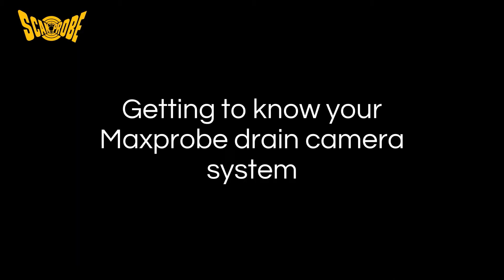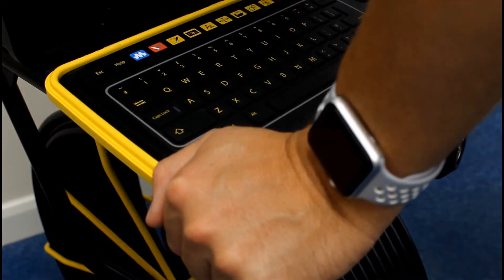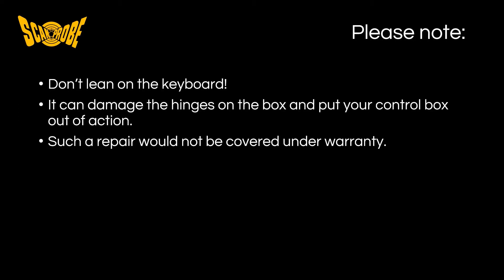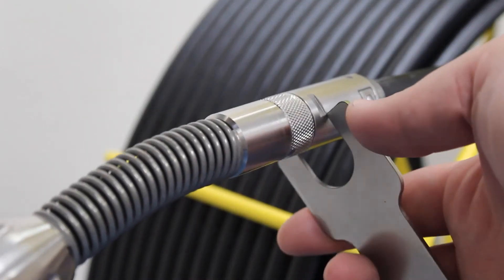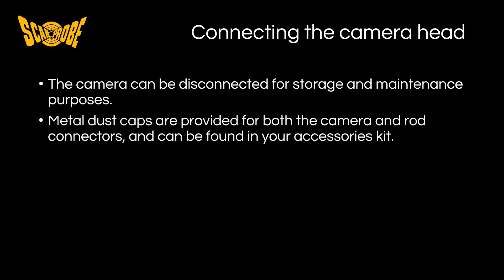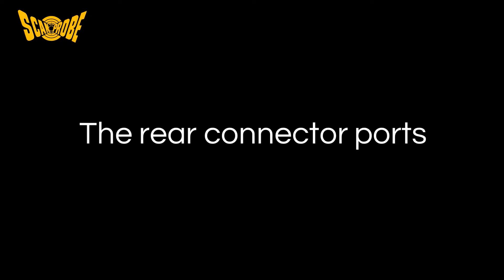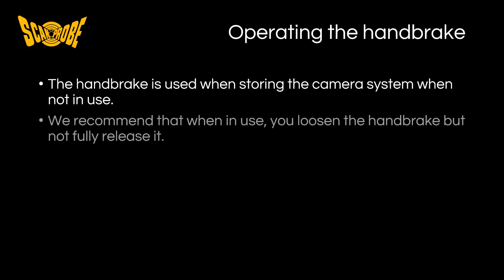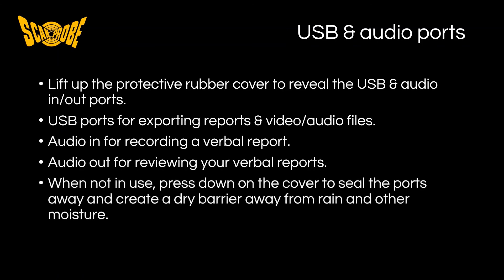Maxprobe: Features & Benefits | Scanprobe Techniques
In this video, we take you through all the key design features and benefits of the Maxprobe drain camera system from Scanprobe — trusted by drainage professionals across the UK and beyond.

Whether you're new to the Maxprobe or looking to make sure you're getting the most from your investment, this video covers everything you need to know. From its robust build quality and user-friendly interface to its advanced reporting capabilities, you'll see exactly why the Maxprobe remains the market-leading choice for pipeline inspection.

What you'll learn:
✅ How to operate the Maxprobe with confidence
✅ Key features designed to make your surveys faster and easier
✅ Maintenance tips to keep your system performing at its best
✅ How the Maxprobe helps you deliver professional, accurate reports for your customers

At Scanprobe, we design inspection technology with the user in mind — durable, reliable, and ready for anything the job throws at you.